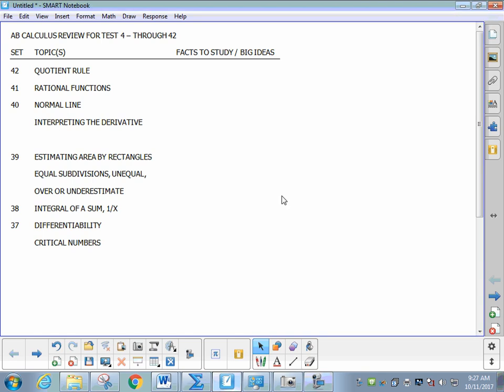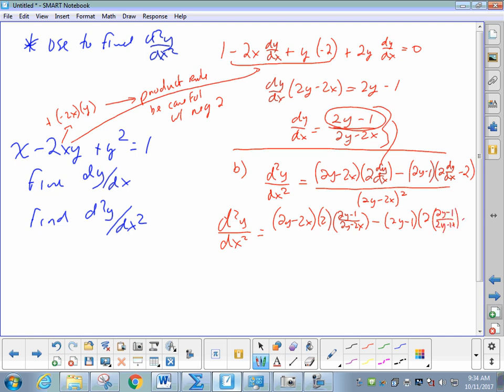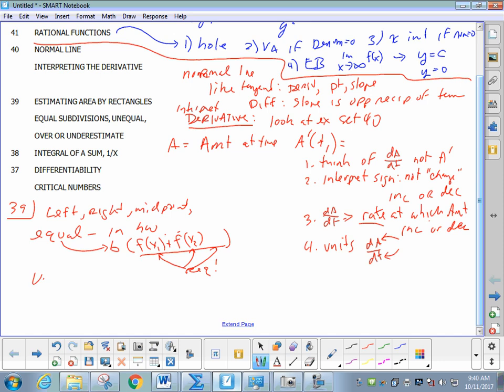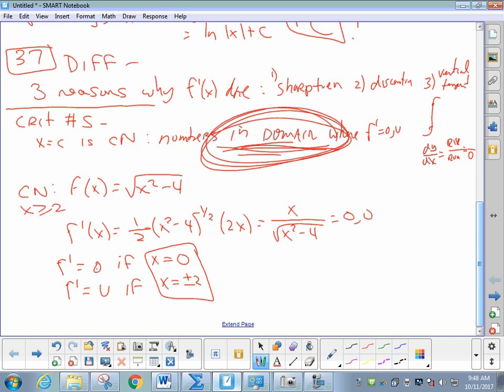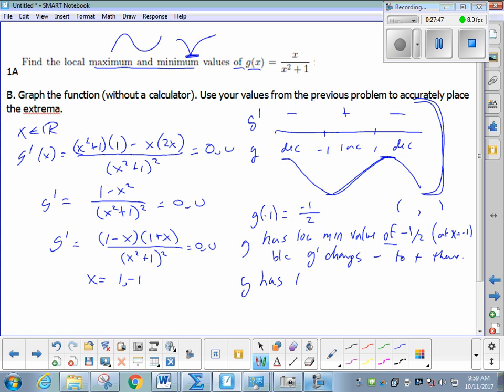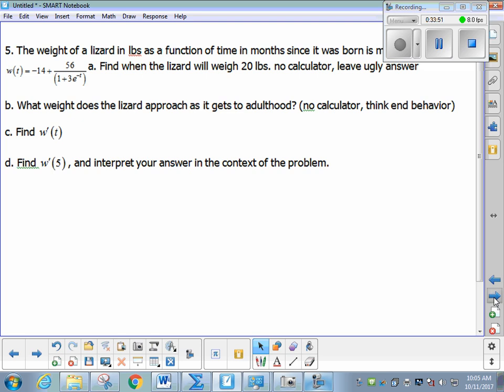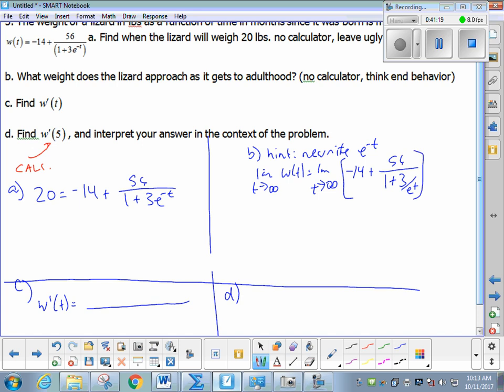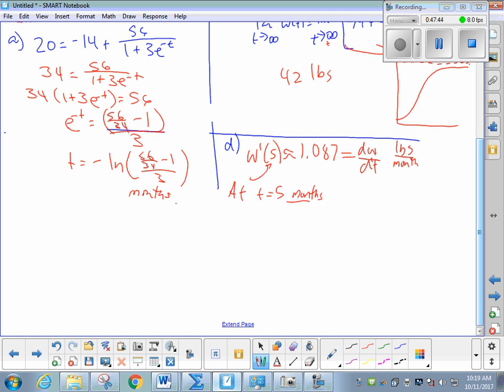ab test 4 rev